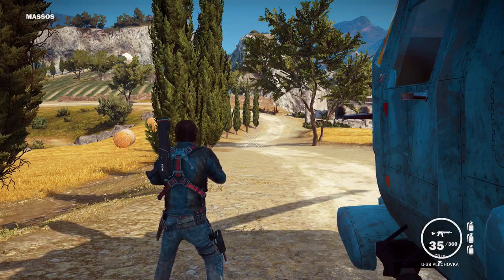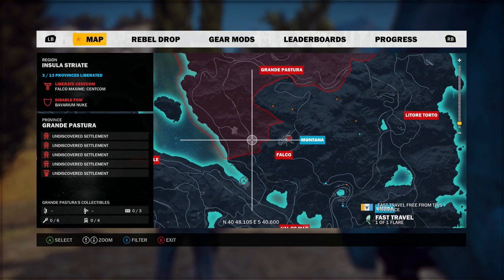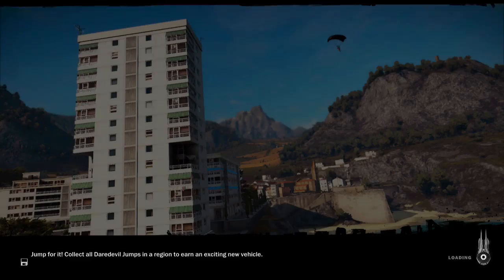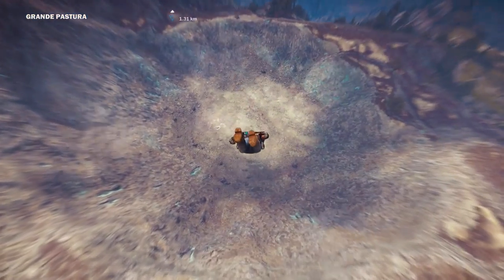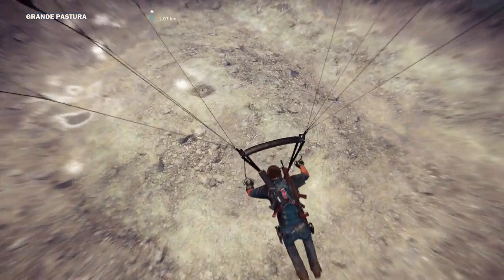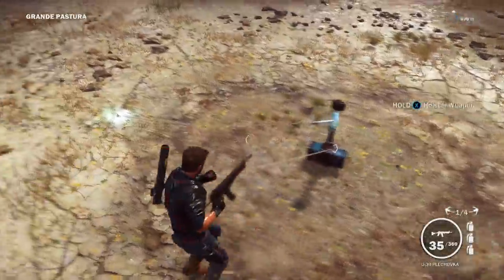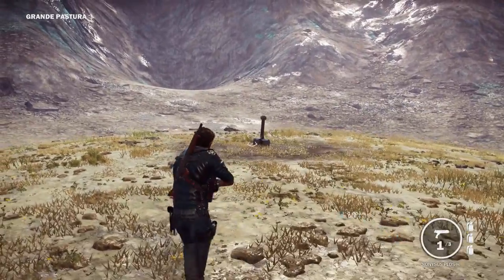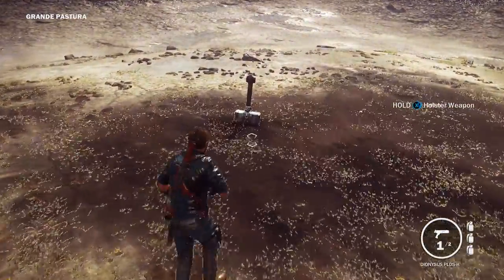JUST CAUSE 3: THOR'S HAMMER?! (HIDDEN EASTER EGG)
Skype: itz.chuy36